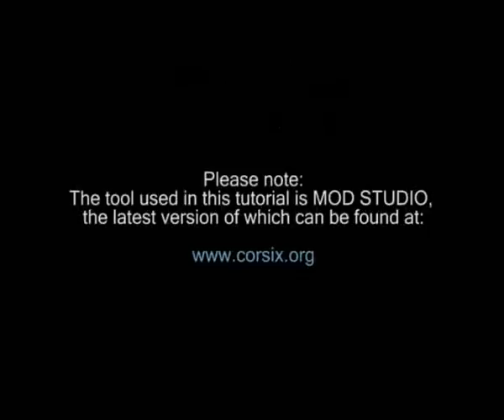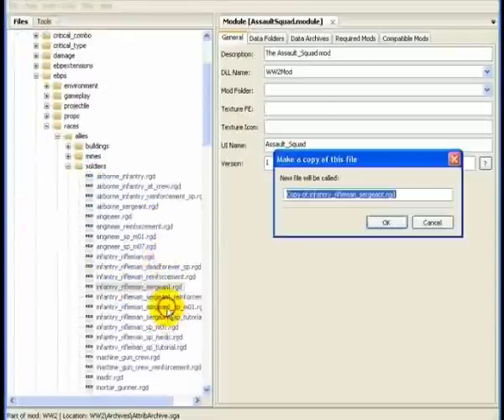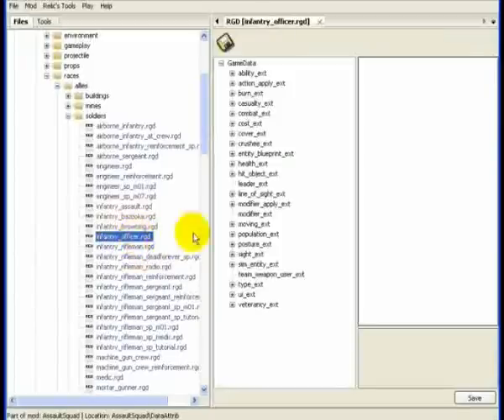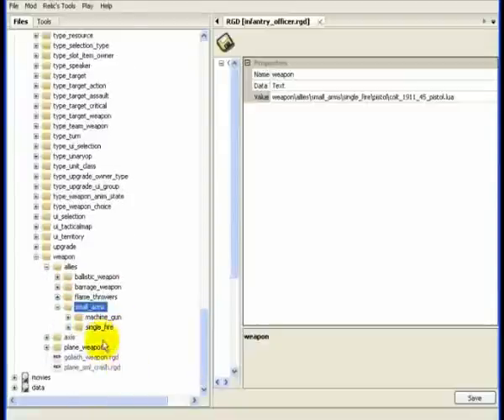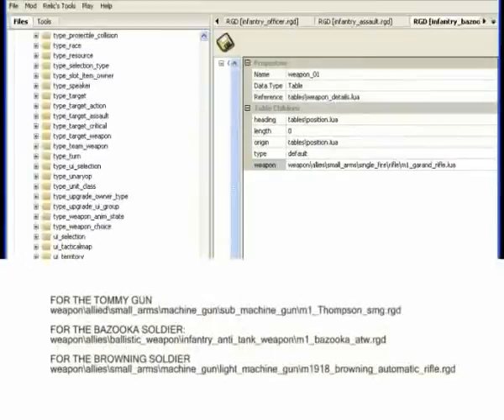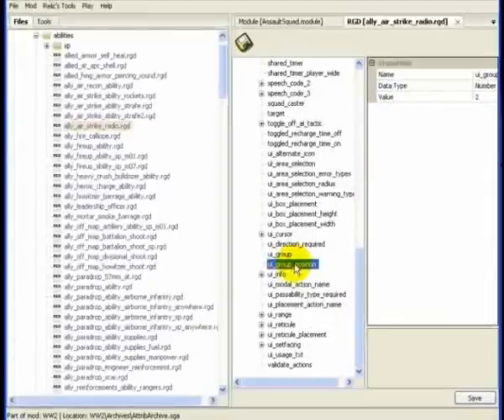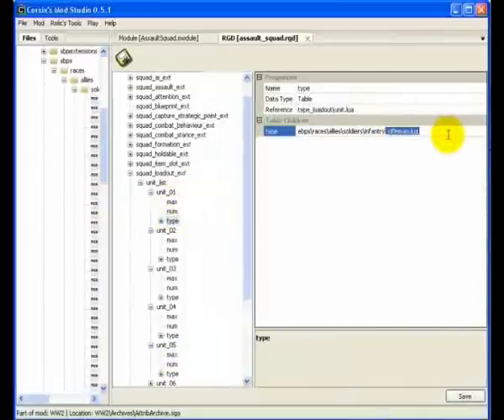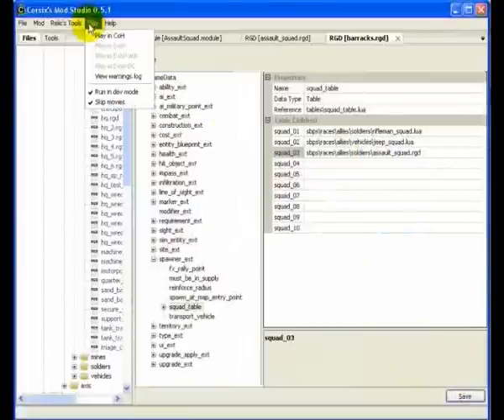Company of Heroes Modding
A short video on basic RGD editing for company of heroes.